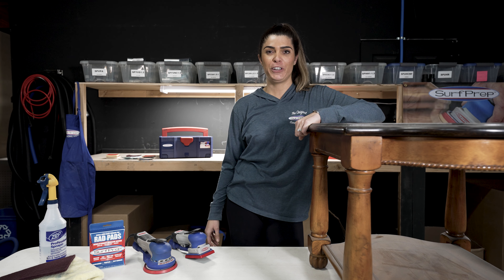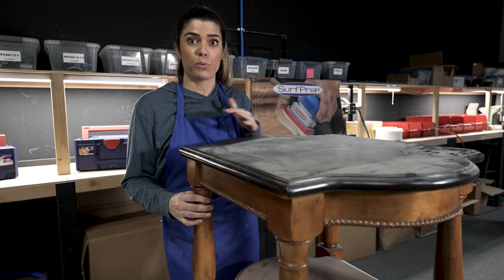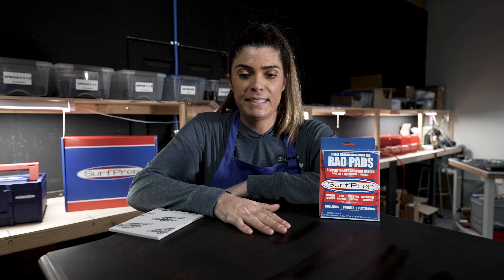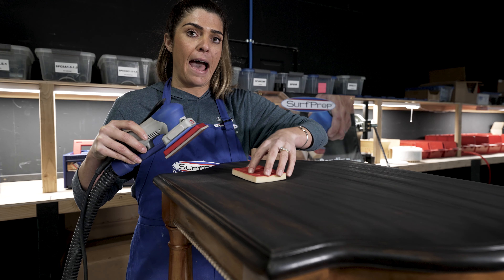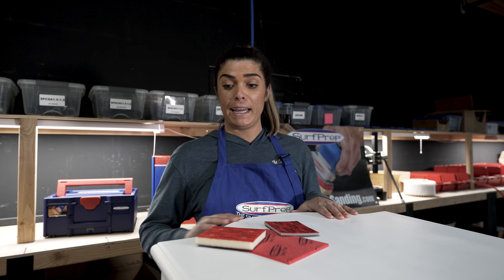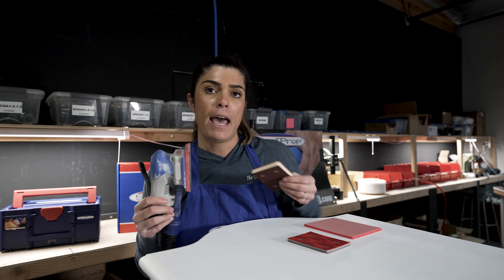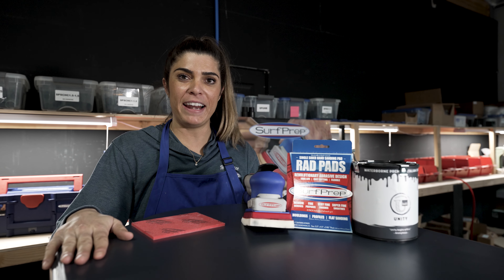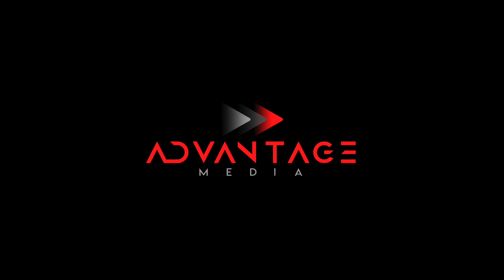Refinishing Side Table for Women's Build Week 2021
Since 1991, Habitat for Humanity's Woman Build volunteers have come together to build stronger, safer communities. SurfPrep's Hannah Khalaf shows quick and easy steps for refinishing furniture.